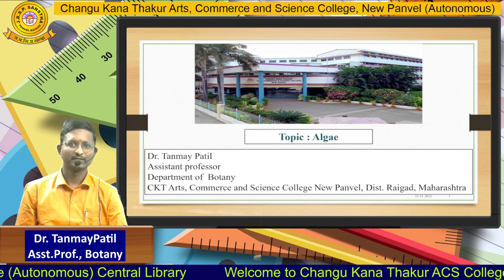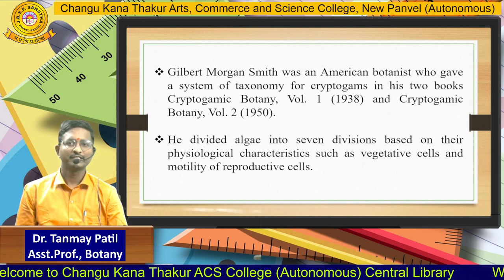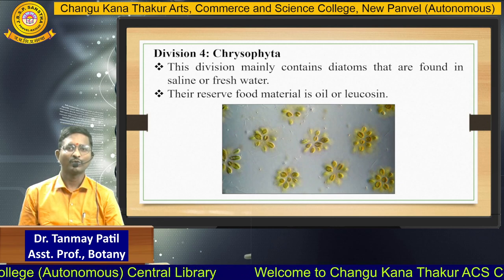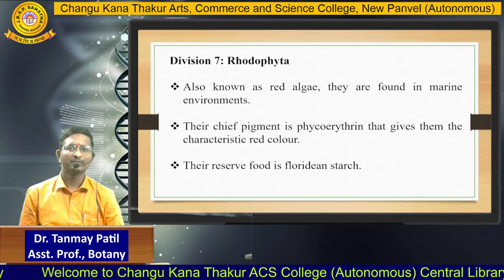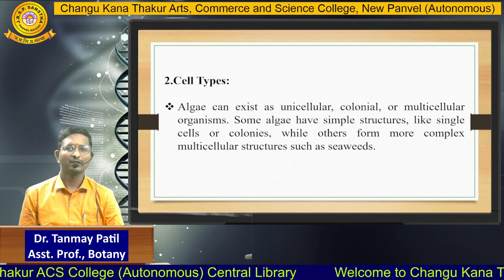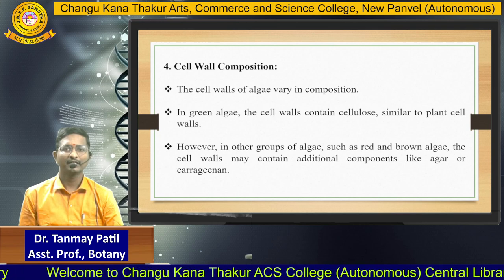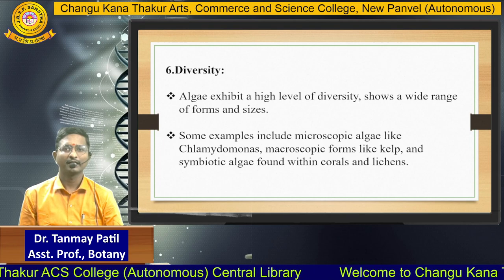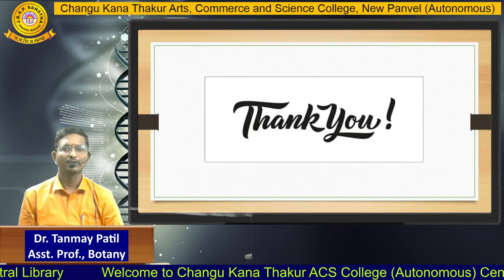Dr.Tanmay Patil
Department of Botany, part 1